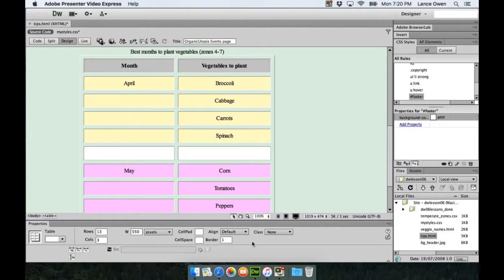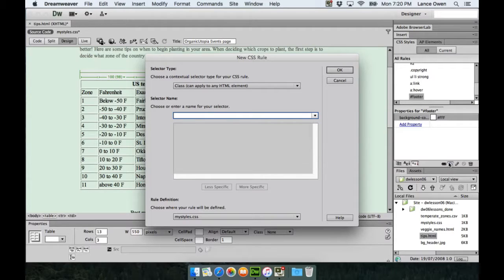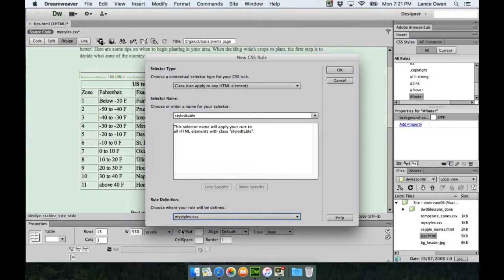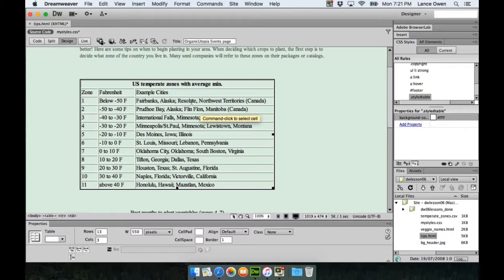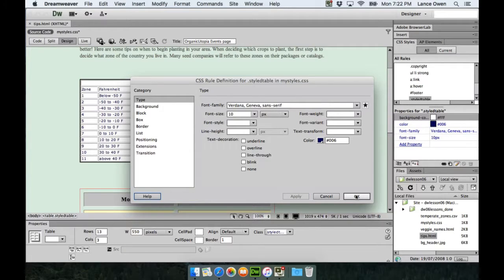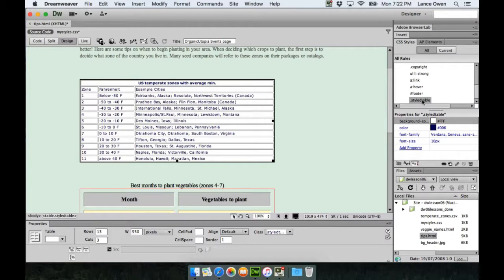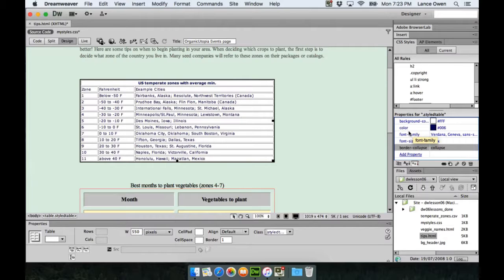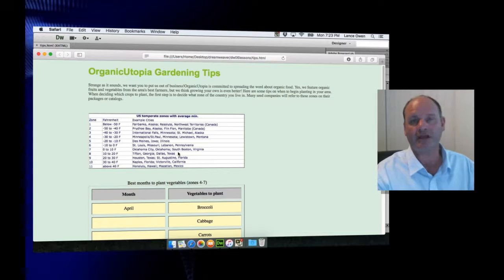dw0606 Formatting and Styling Tables with CSS